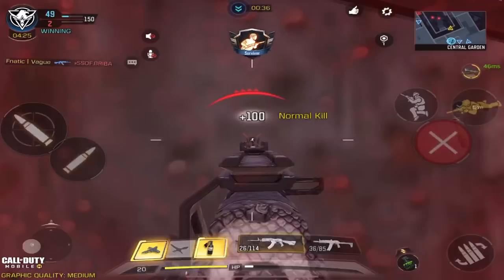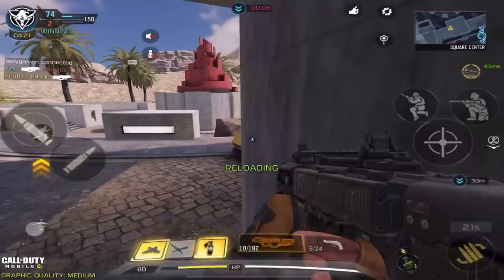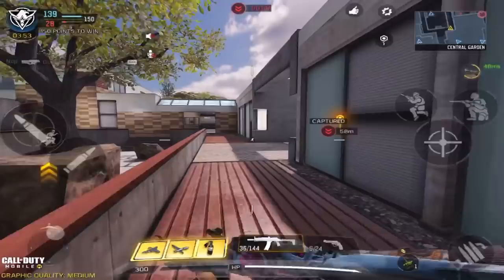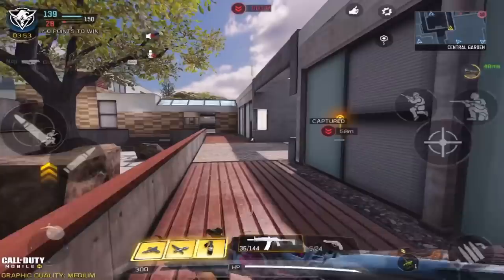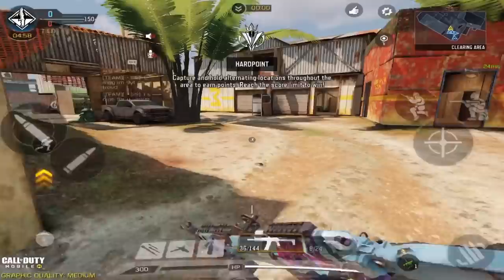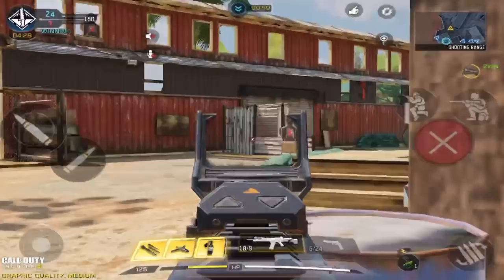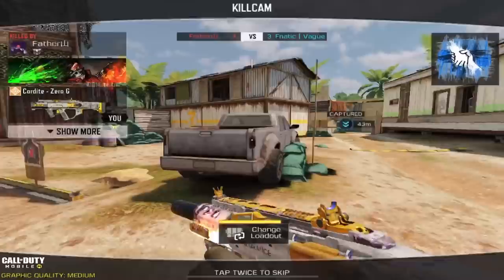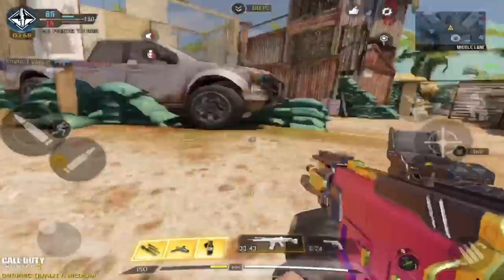How To Find The Best Sensitivity | Cod Mobile (Tips & Tricks)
Hello everyone and thank you for tuning into another call of duty mobile video. In today’s video we are exploring the concept of finding the perfect sensitivity for call of duty mobile. These tips will help you improve your aim, gun skill and movement. This will also help you find the perfect sensitivity to help you become the next pro player in cod mobile. If you guys did enjoy the video make sure you smash that thumbs up button to help us grow stronger!